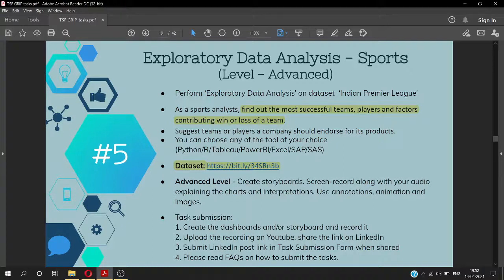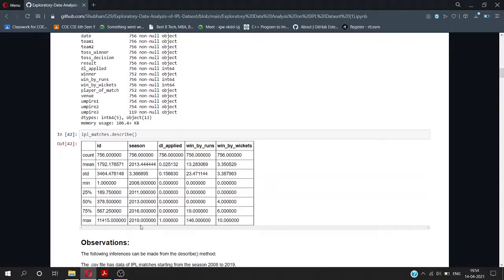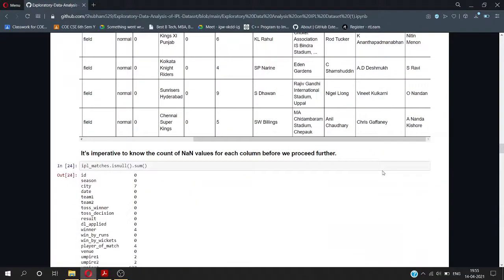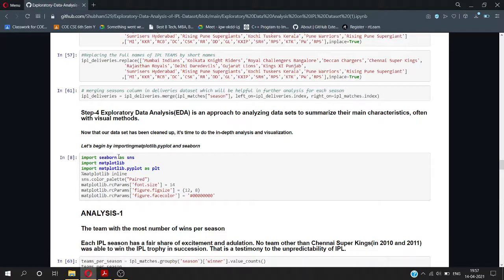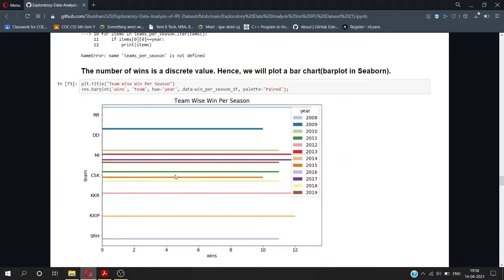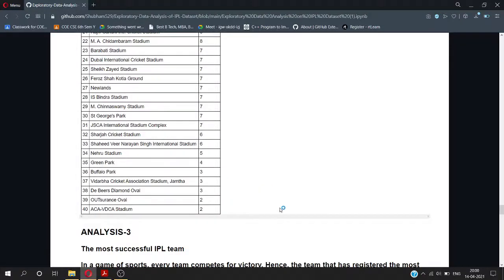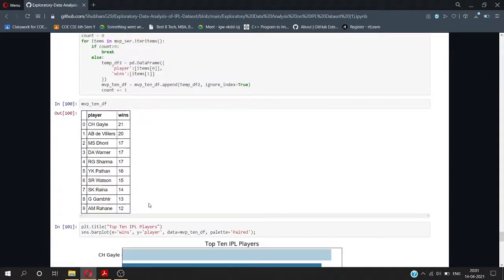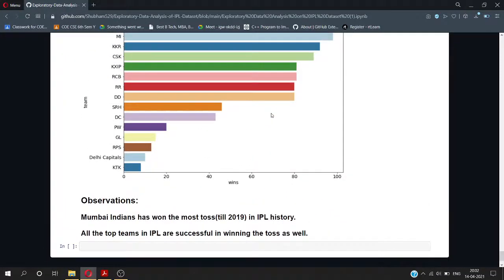Task- 5 || Exploratory Data Analysis - Sports (IPL) || Data Science & Business Anaylsis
Hello Everyone! This is my submission for Task-1 as an Data Science and Business Analysis Intern at Sparks Foundation.
Thank you Sparks Foundation for this wonderful opportunity.

Exploratory Data Analysis - Sports
(Level - Advanced)
● Perform ‘Exploratory Data Analysis’ on dataset ‘Indian Premier League’
● As a sports analysts, find out the most successful teams, players and factors
contributing win or loss of a team.
● Suggest teams or players a company should endorse for its products.
● You can choose any of the tool of your choice
(Python/R/Tableau/ Power BI/Excel/SAP/SAS)